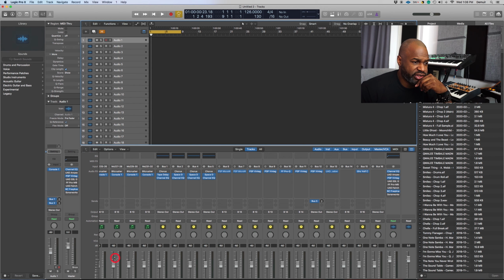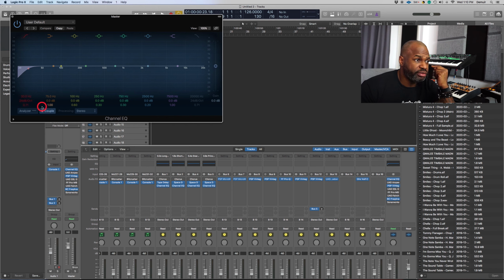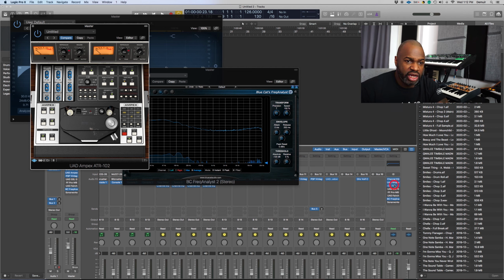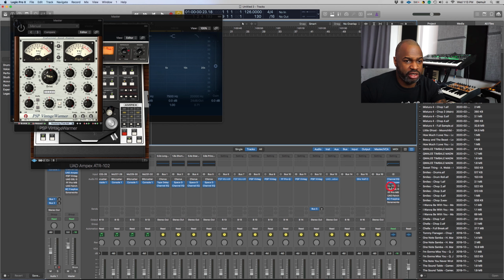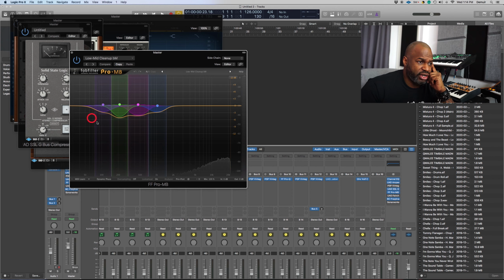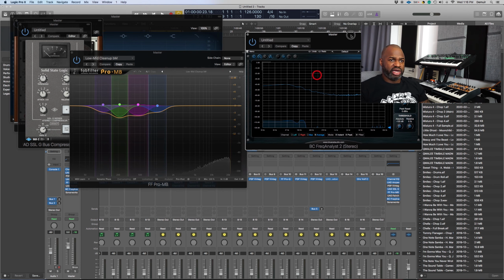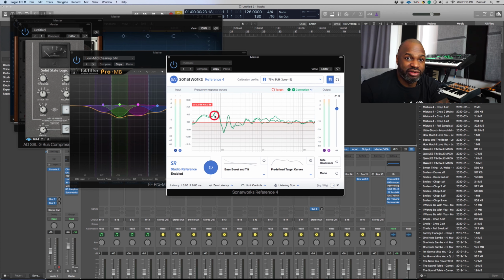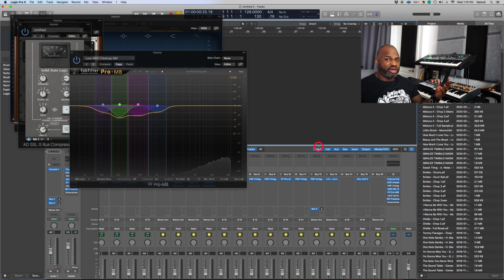Masterchain Journey Part II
Demuir shares his current master chain path and details behind his approach.

Soundcloud.com/djdemuir
Soundcloud.com/PurveyorUnderground